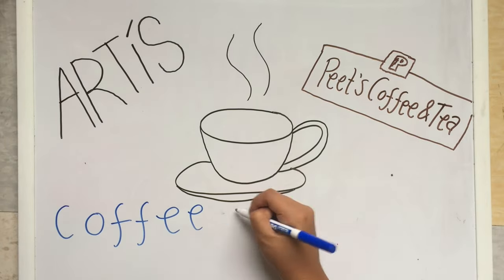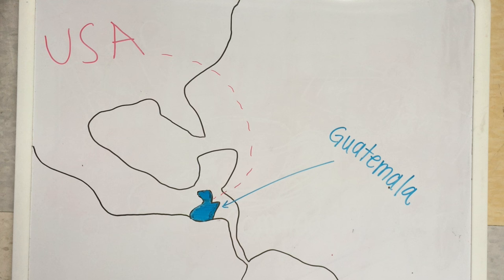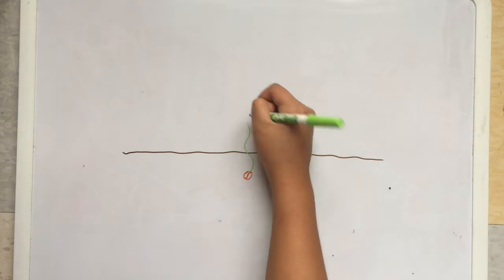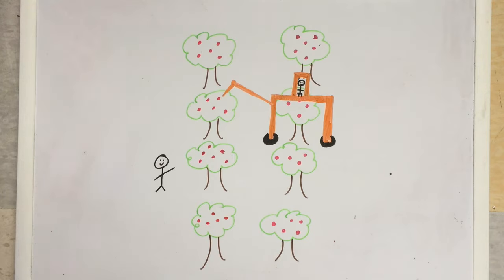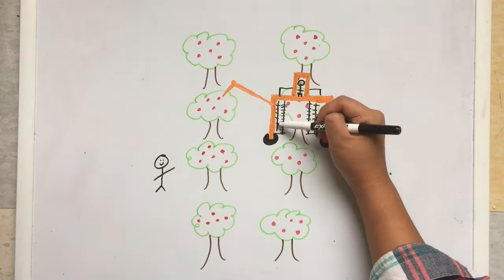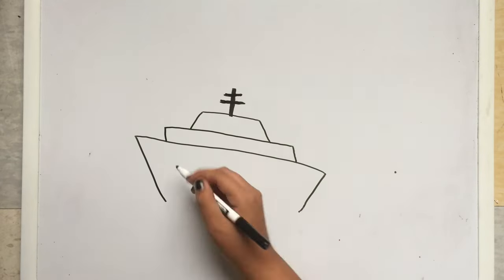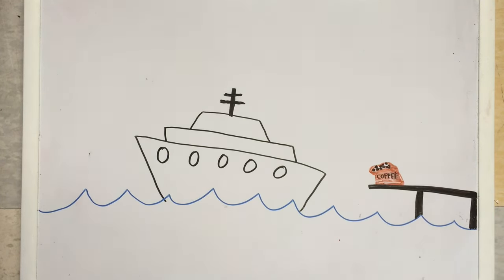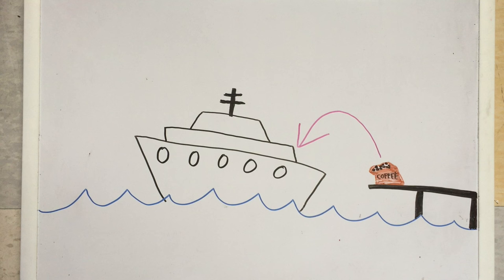Coffee Commodity Chain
Final project for ESPM 155